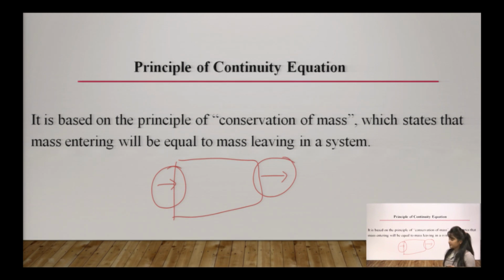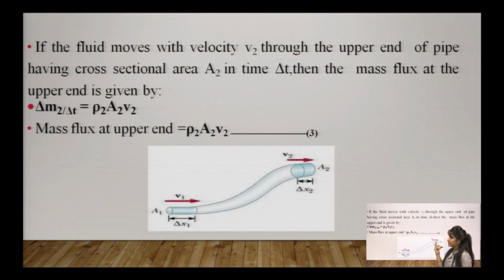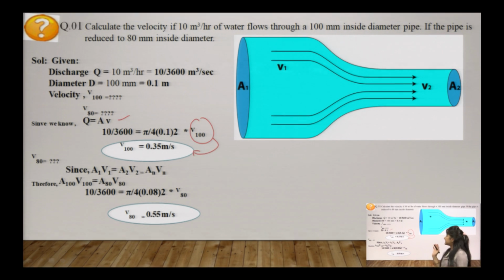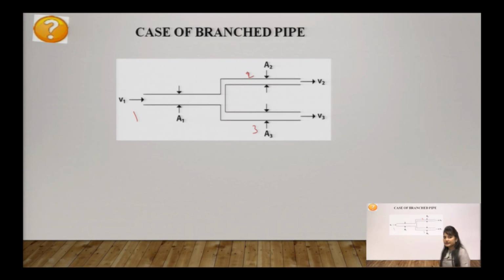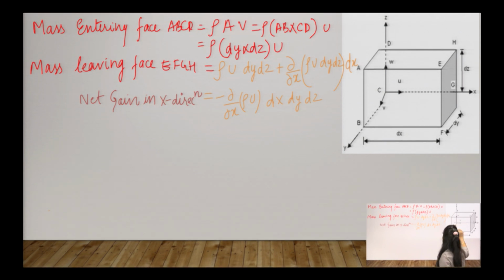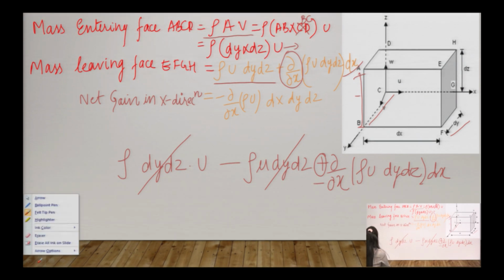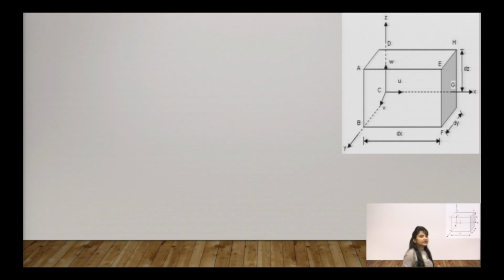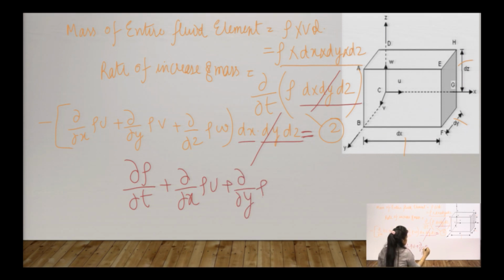Fluid Mechanics Continuity Equation | AKTU Digital Education